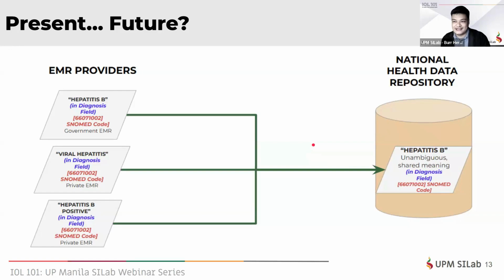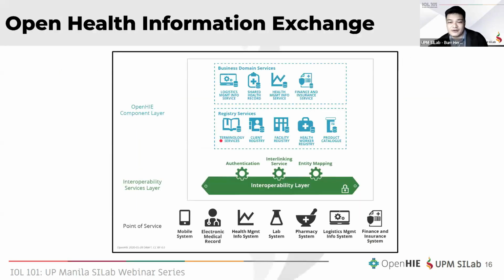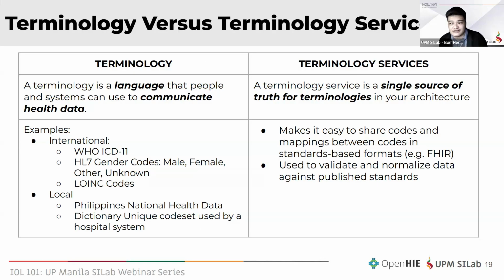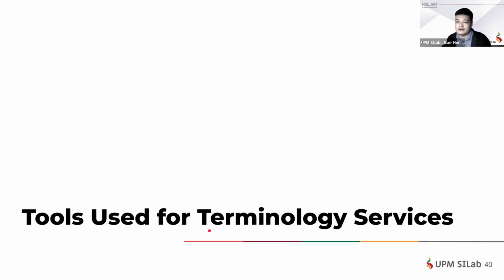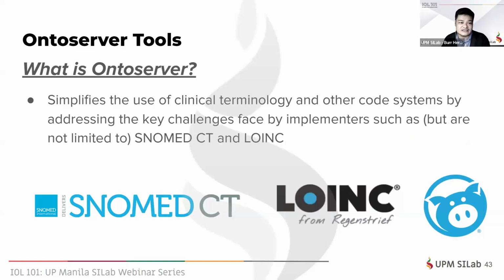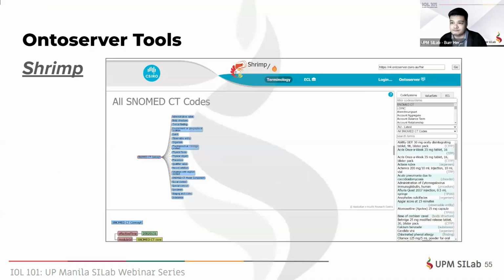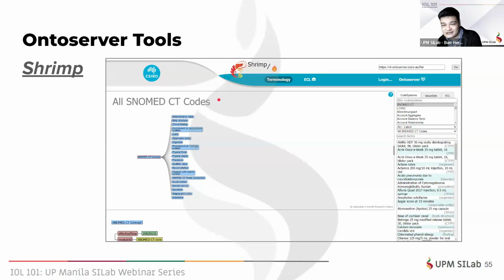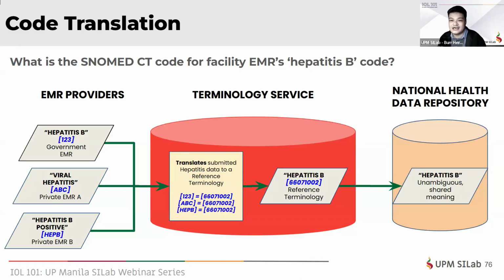UPM SILab IOL 101 Nov 20 Webinar | Highlights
UPM SILab Webinar Series: IOL 101 on 20 Nov 2024, 9AM Manila Time -  Terminology Services 101

Mr. Jan Michael Herber, UPM SILab Chief Terminology Officer, covered essential topics in health data management, particularly, the concept of terminology services. The session highlighted the value of using health data standards in interoperability, the different tools used for terminology services (i.e. Snapper and Shrimp), and a brief overview of how TS are being implemented in the healthcare system.